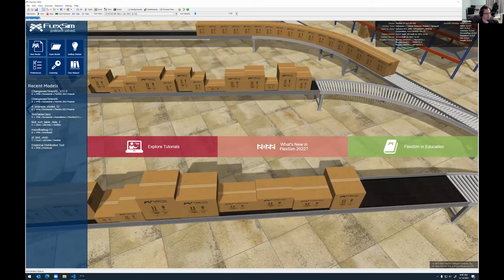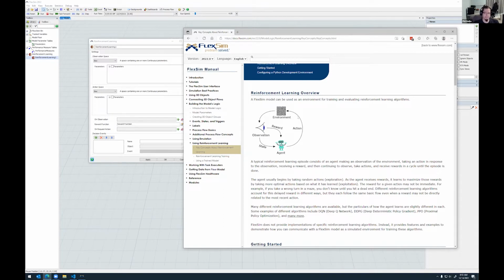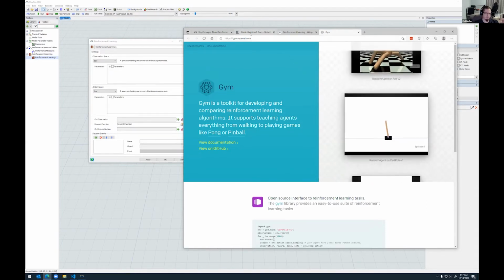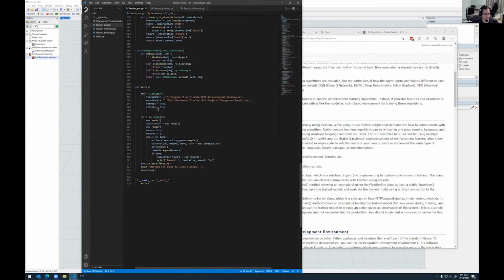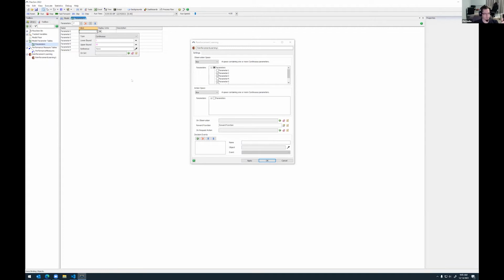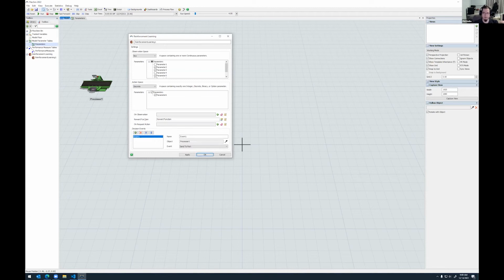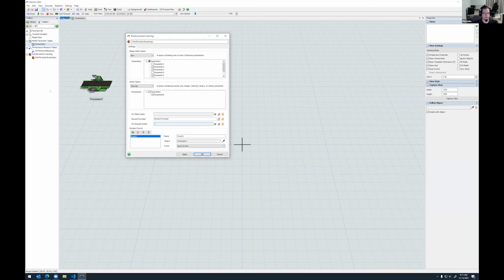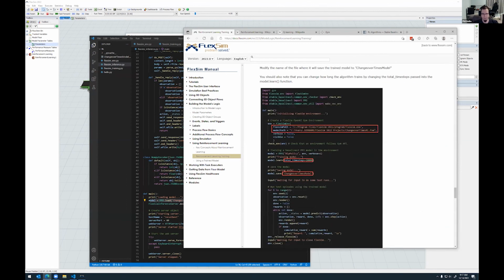AI/ML: Reinforcement Learning in FlexSim | FlexSimposium 2021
Presenter: Phil BoBo, FlexSim